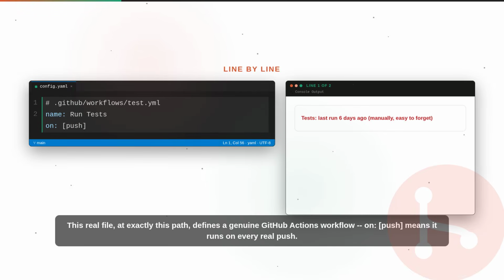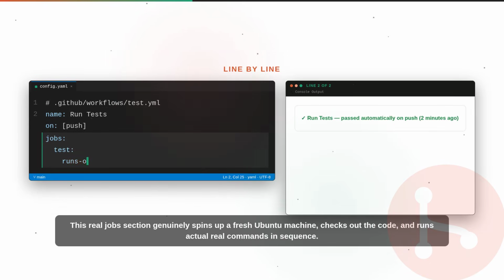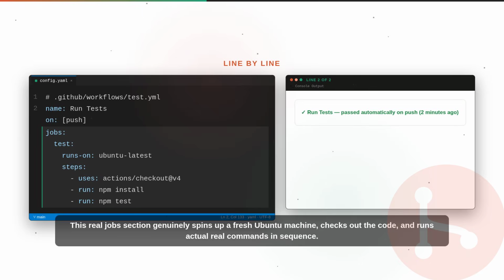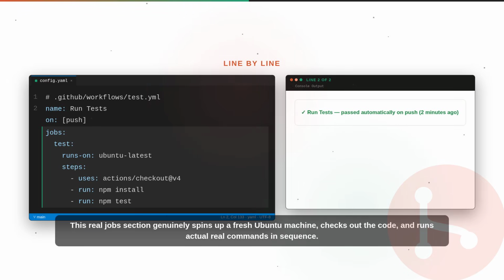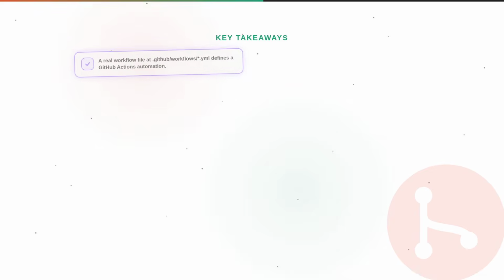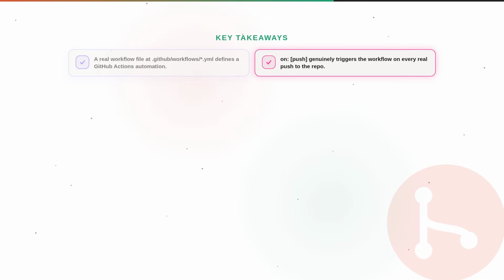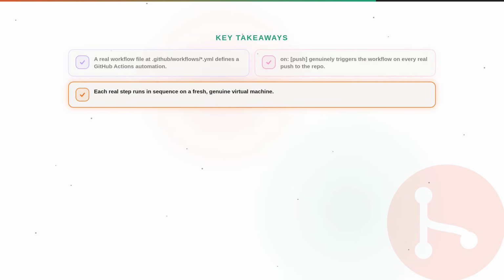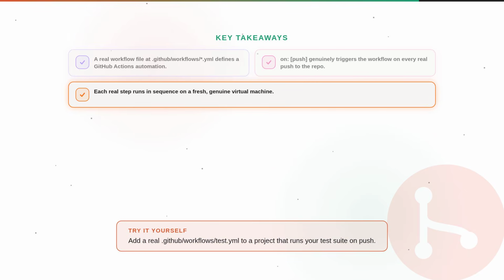Git & GitHub: GitHub Actions: Your First CI/CD Workflow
GitHub Actions genuinely runs a real, automated workflow -- like tests or a build -- on every push, defined in one YAML file living right in the repo. In this video you'll write a real working workflow.

Code walkthrough (yaml):
# .github/workflows/test.yml
name: Run Tests
on: [push]
jobs:
  test:
    runs-on: ubuntu-latest
    steps:
      - uses: actions/checkout@v4
      - run: npm install
      - run: npm test

What it looks like: ❌ Tests only run when a real developer remembers to run them manually → ✅ GitHub Actions — tests genuinely run automatically on every real push, no one has to remember

Try it yourself: Add a real .github/workflows/test.yml to a project that runs your test suite on push.